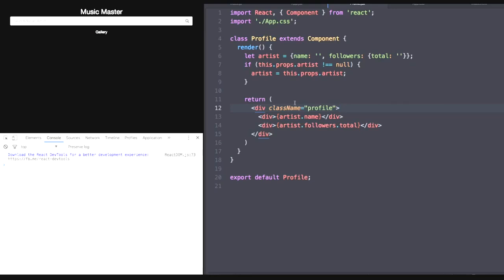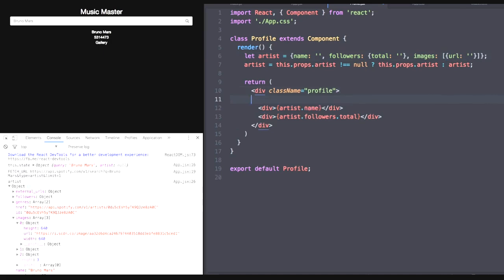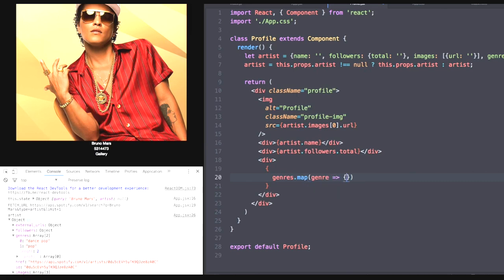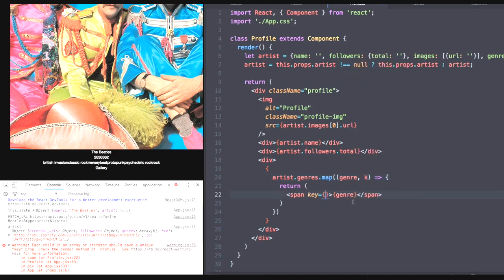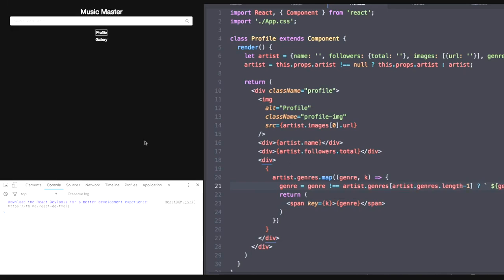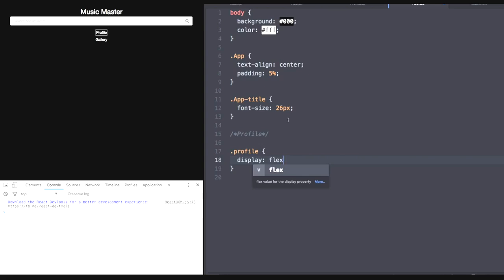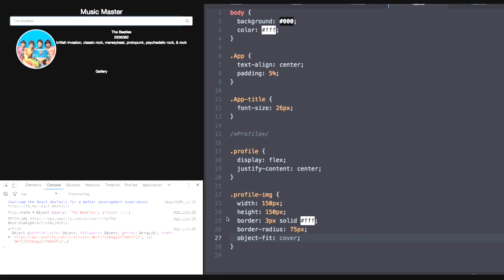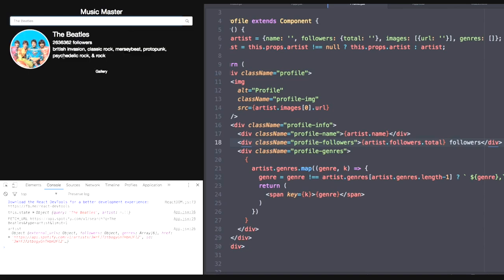React Js Tutorials - 21 | React with Redux | React Js Tutorials for Beginners